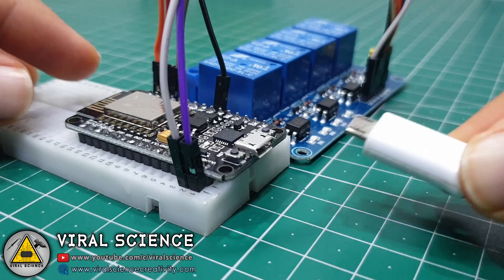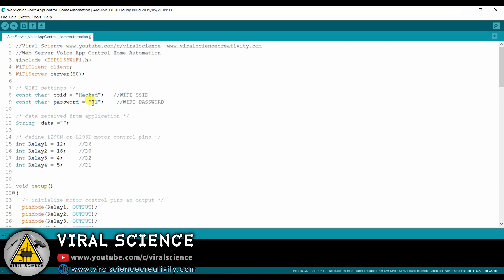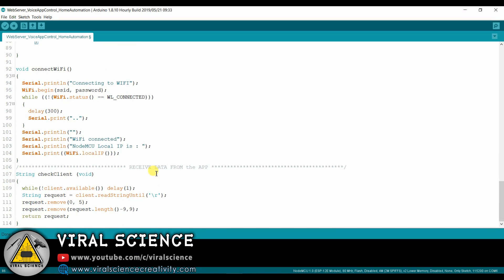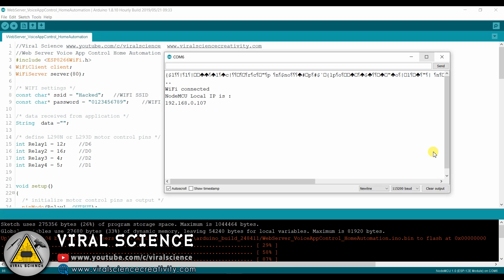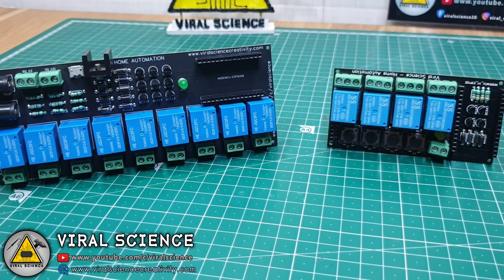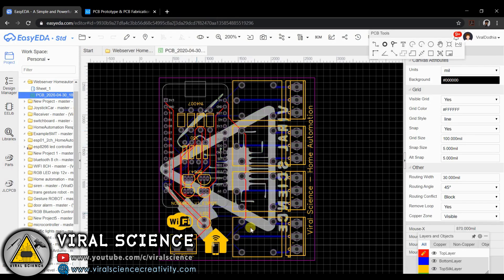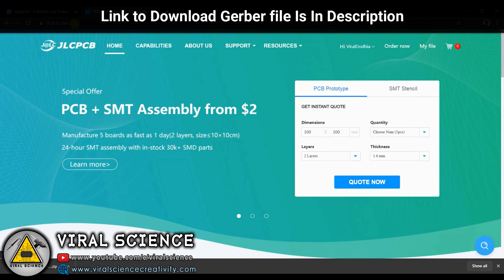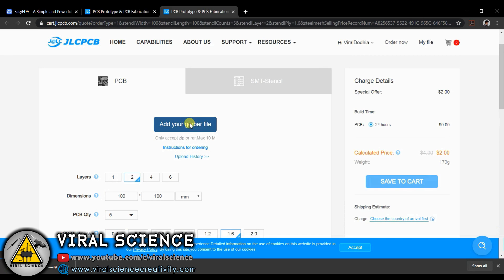ESP8266 Voice Web Server Home Automation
Hey friends in this video I will show you how to make a voice controlled web server home automation system

VIRAL SCIENCE ©